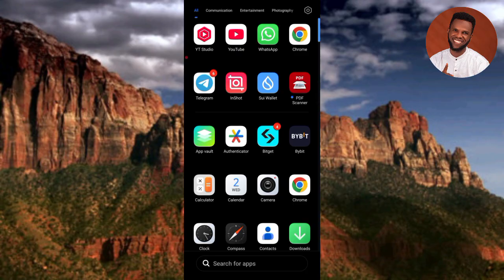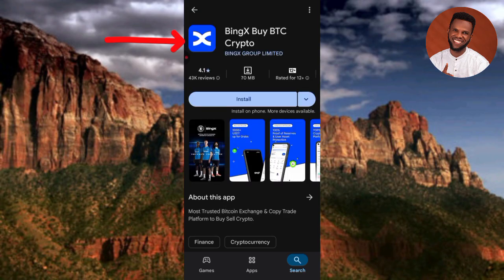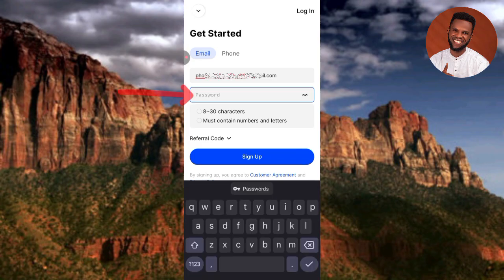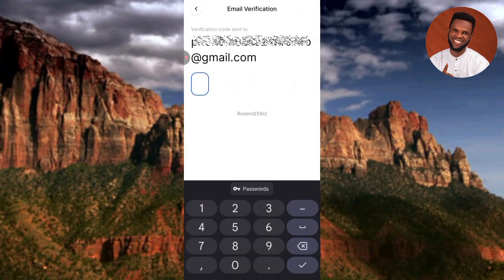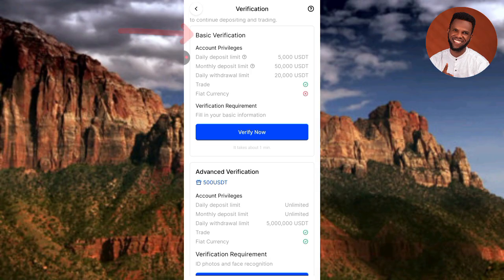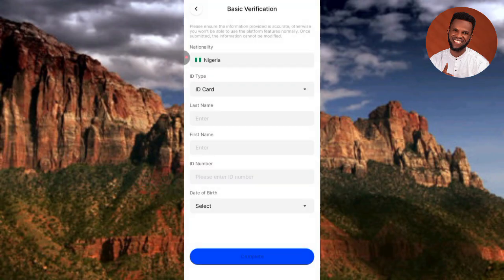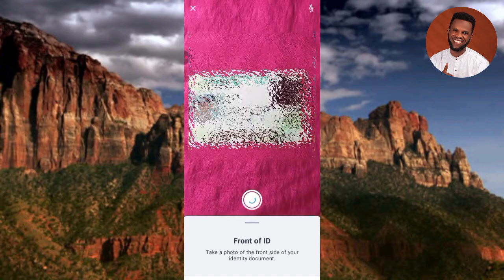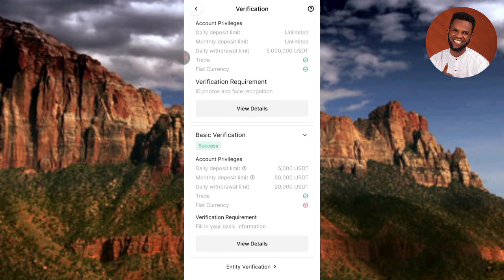How to Create and Verify Your BingX Account on Mobile (Full Guide)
Creating and verifying a BingX account on mobile is a straightforward process that can be completed in a few minutes. BingX is a popular cryptocurrency exchange platform that allows users to buy, sell, and trade various digital assets. In this guide, we will walk you through the step-by-step process of creating and verifying your BingX account on mobile.

Step-by-Step Guide
Step 1: Download the BingX App
To create a BingX account on mobile, you need to download the BingX app from the App Store (for iOS devices) or Google Play Store (for Android devices).

Step 2: Sign Up for an Account
Once you have downloaded the app, tap on the "Sign Up" button to create a new account.

After signing up, you will receive a verification email from BingX. Click on the verification link in the email to activate your account.

Step 4: Provide Identification Documents
To verify your account, you will need to provide some identification documents, such as a passport, driver's license, or national ID card. You will also need to provide a proof of address, such as a utility bill or bank statement.

Step 5: Wait for Verification
Once you have submitted your identification documents, you will need to wait for BingX to verify your account. This may take a few hours or days, depending on the platform's verification process.

Step 6: Enable Two-Factor Authentication
To add an extra layer of security to your account, enable two-factor authentication (2FA) on your account.

Once your account is verified, you can fund it with cryptocurrencies or fiat currencies. You can do this by clicking on the "Deposit" button on the BingX app.

Creating and verifying a BingX account on mobile is a simple process that can be completed in a few minutes. By following these steps, you can create and verify your BingX account and start trading cryptocurrencies on the platform.